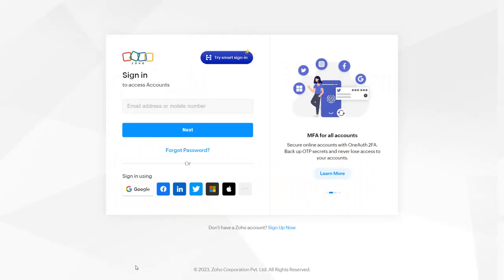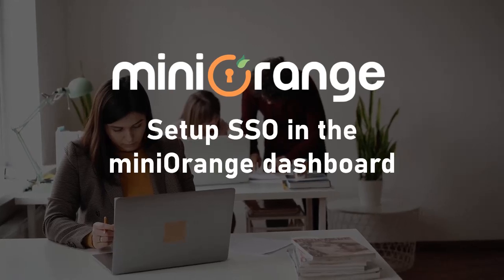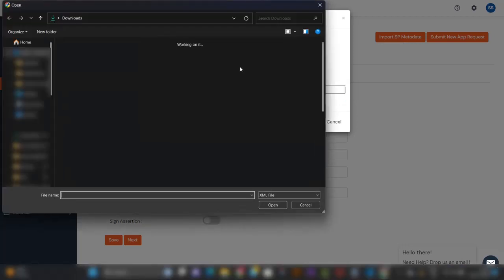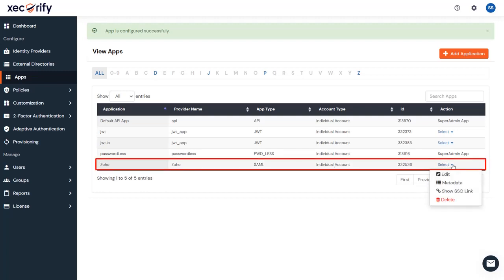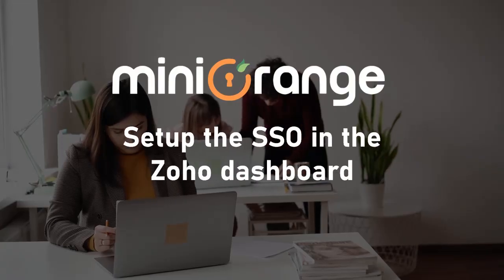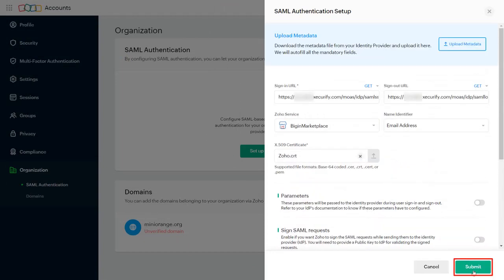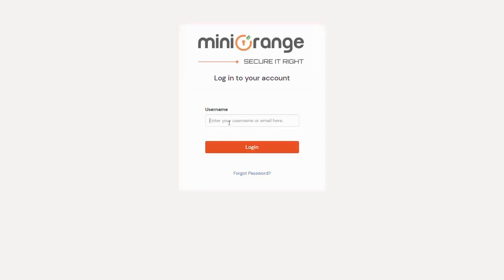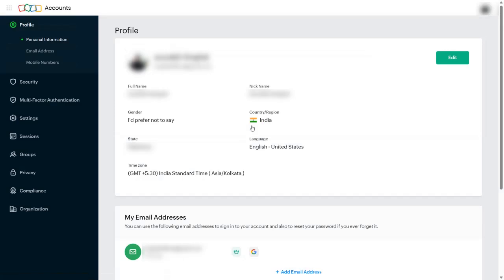How to Set up Zoho SSO (Single Sign-On) | Zoho Desk | Zoho Vault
Zoho SSO solution by miniOrange provides an option to integrate with multiple third-party Identity Providers which support standard protocols. Once your Zoho SSO login is enabled with your IDP / Directory successfully, your employees or end users will be able to log in to all their Zoho applications accounts and other integrated applications using an existing username and password.

00:00   Introduction
00:14   Prerequisites for configuring SSO
00:45   Configure Zoho as a Service provider in miniOrange dashboard
02:12   Configure miniOrange as an Identity provider in Zoho
02:48   Test the SSO login
03:43   Contact us for more information